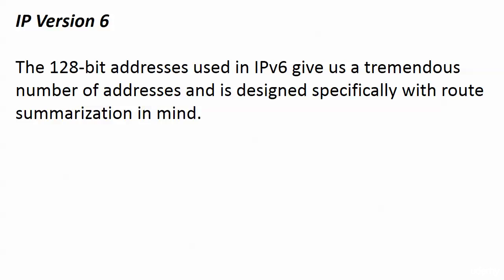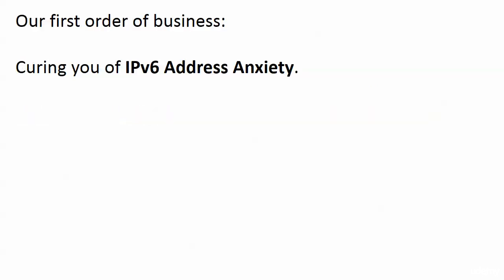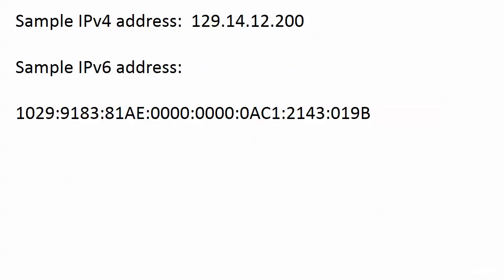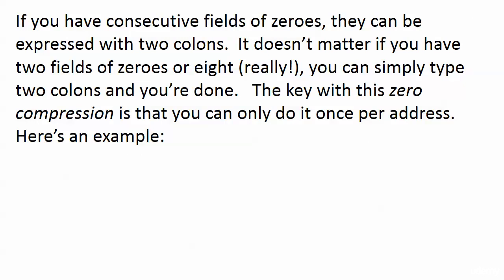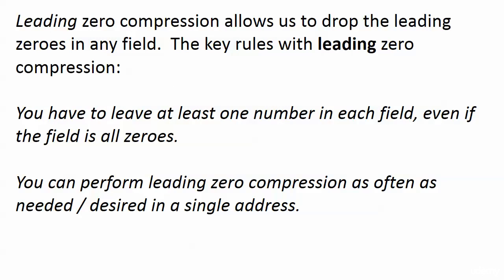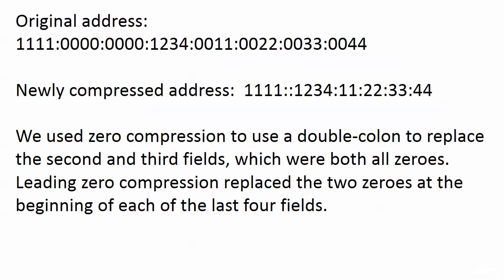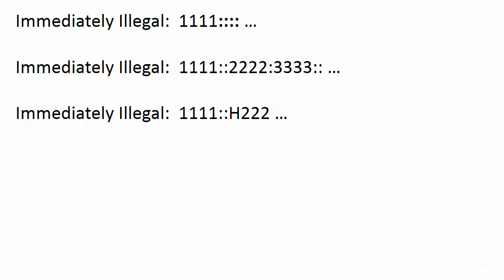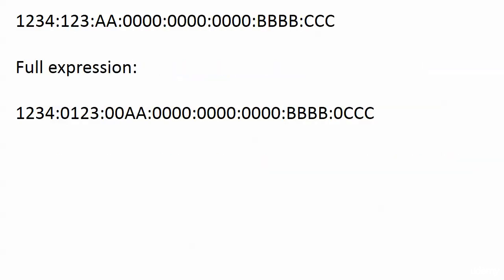101 IPV6 1 Curing Address Anxiety With Compression